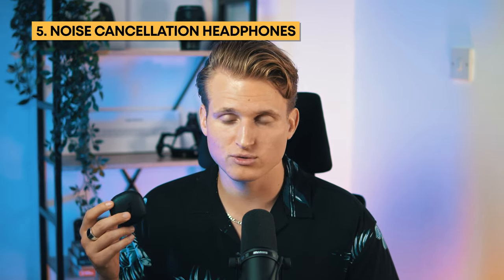My TOP 9 Travel Essentials for Every Trip (Packing List for Digital Nomads)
Those are the 9 best travel essentials for every entrepreneur, digital nomad and content creator.

I take these gadgets with me on every trip and I always have them in my carry on bag. Those baggage essentials help me a lot to stay productive and focused during my holiday and work vacations.

I tried to keep it as minimalist as possible, but some things are definitely worth taking with you, even if they are a little bigger. Make sure to watch the video until the end to know what I mean!

If you are planning a short trip or a long trip outside of your country, this video is perfect for you, because you will learn what you definitely have to bring with you!

This video does not contain basic essentials like socks or shoes, but I'm focusing on tech gear and other helpful gadgets, that you will use either for work, calls or for content creation.

Song: Luxery - Causmic